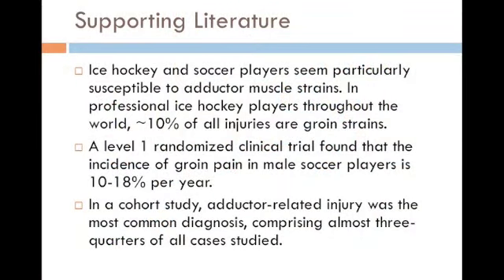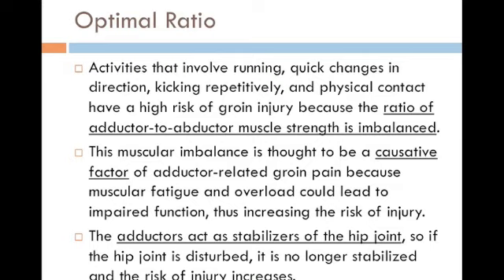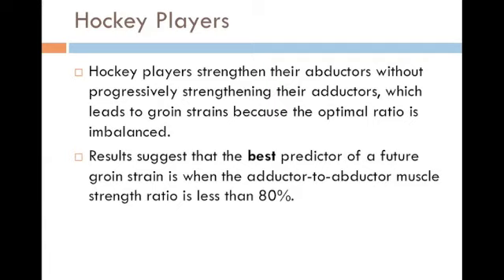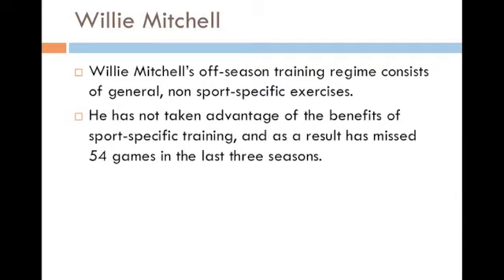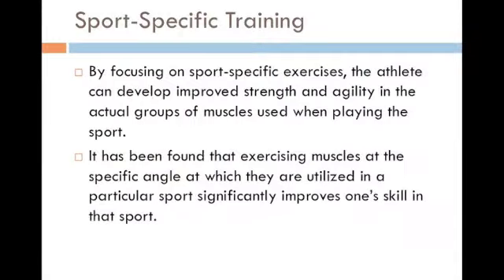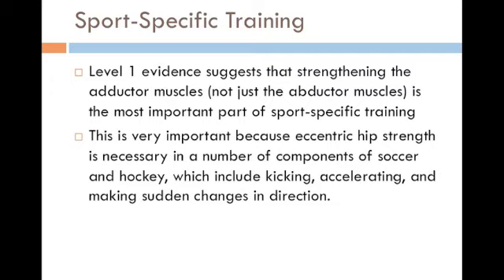Groin Injury Prevention: Sport Specific Training (Group Sonic Boom)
This video discusses groin injury prevention and the importance of off-season sport-specific training to reduce an athlete's risk of injury.

Group Sonic Boom:
Luisa Johnson
Aaron Klatt
Elizabeth Kugi
Heather Whitlock
Marilyn Chong

**The details and information about the players depicted in this video are fictional**